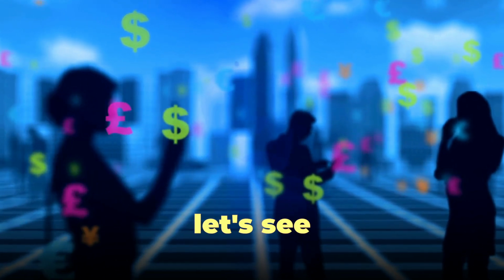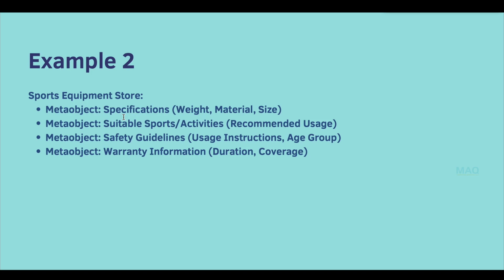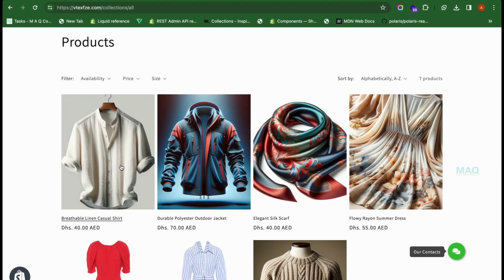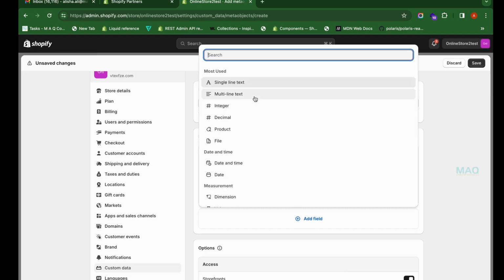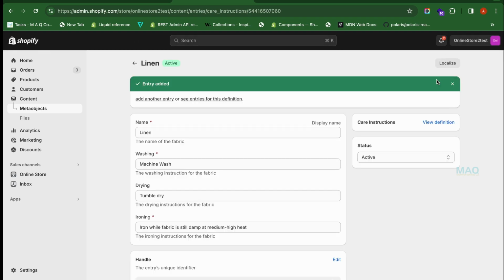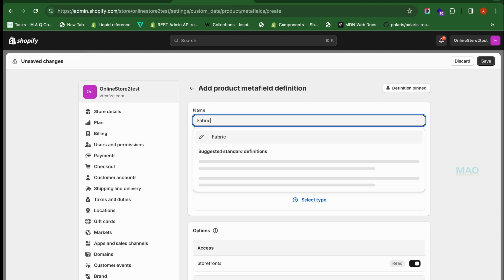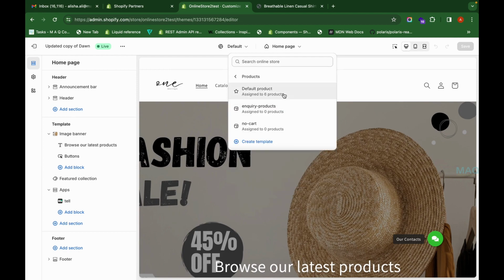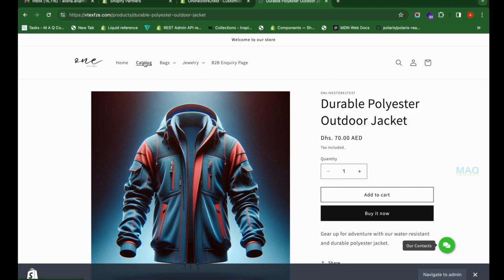How to use Metaobjects Shopify : Shopify Custom Fields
🚀 Welcome to our deep dive into Shopify Metaobjects! This comprehensive video is your ultimate guide to understanding and utilizing Shopify Metaobjects to revolutionize your online store. Whether you're a seasoned Shopify user or new to the platform, this video will provide valuable insights into how metaobjects can optimize your e-commerce experience. 🌟

🔍 What We Cover:
1. **Introduction to Shopify Metaobjects**: We begin with a basic introduction to Shopify Metaobjects, explaining what they are and how they form the backbone of advanced customizations in Shopify.

2. **Understanding Shopify Custom Fields**: Dive into the world of custom fields, a crucial component of metaobjects in Shopify. Learn how these fields can be used to tailor your store to specific needs and preferences.

3. **Meta Objects Shopify - Deep Dive**: Get an in-depth understanding of meta objects in Shopify. We explore various use cases, practical applications, and how they can be leveraged to enhance your store's functionality and user experience.

4. **Step-by-Step Tutorials**: Follow along with our easy-to-understand tutorials that guide you through the process of implementing Shopify metaobjects and custom fields in your store.

5. **Expert Tips and Tricks**: Gain insights from industry experts on maximizing the potential of metaobjects for your e-commerce business.

6. **Real-World Examples and Case Studies**: See how successful Shopify stores have utilized metaobjects and custom fields to streamline their operations and improve customer satisfaction.

7. **Q&A Session**: We answer the most frequently asked questions about Shopify metaobjects and provide clarity on common challenges and misconceptions.

🔗 Useful Links and Resources:
- Official Shopify Metaobjects Documentation
- Comprehensive Guide to Shopify Custom Fields
- Community Forums for Shopify Developers

Your journey towards mastering Shopify Metaobjects starts here. Let's transform your Shopify store together! 🚀🌟